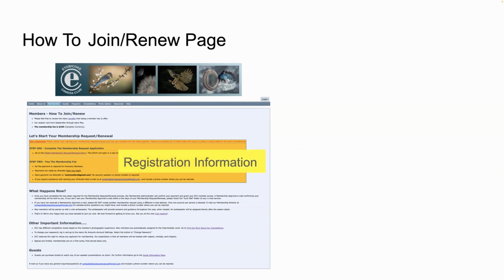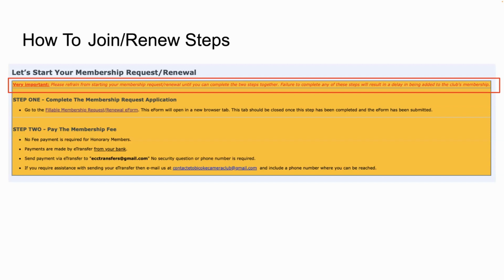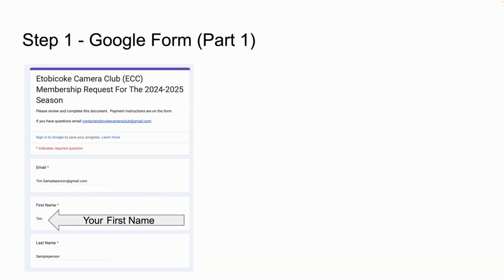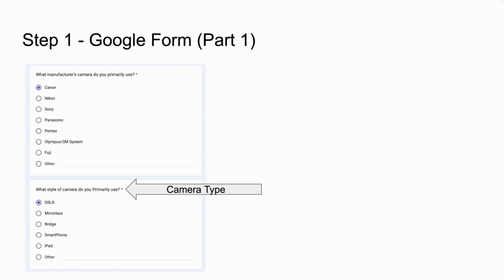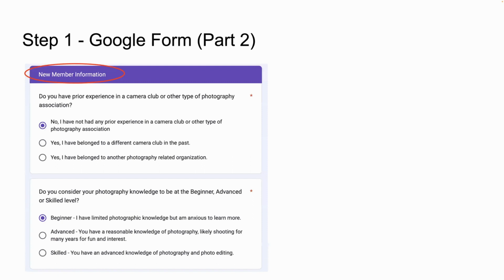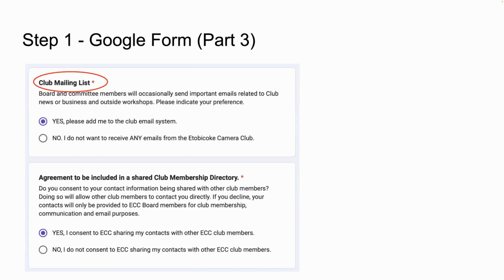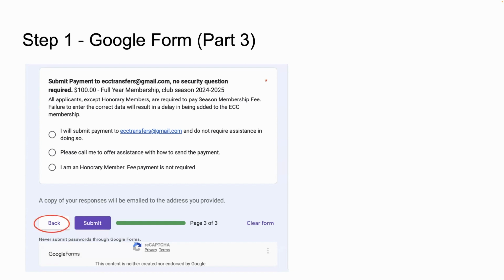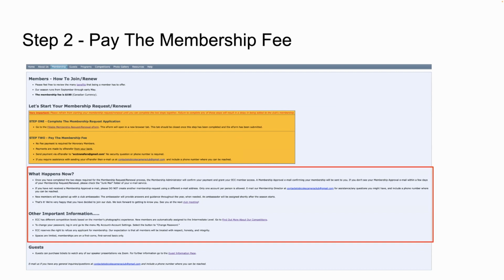ECC Registration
This tutorial will provide information on how to register for the Etobicoke Camera Club.